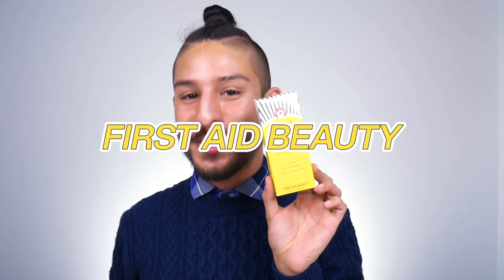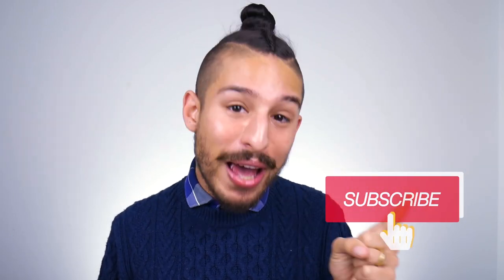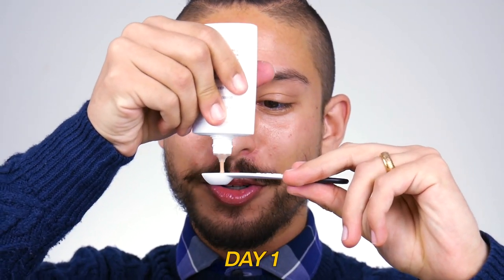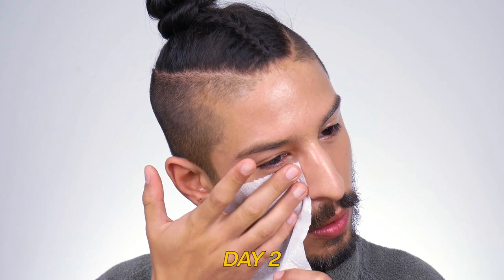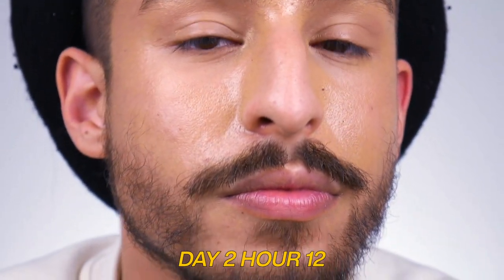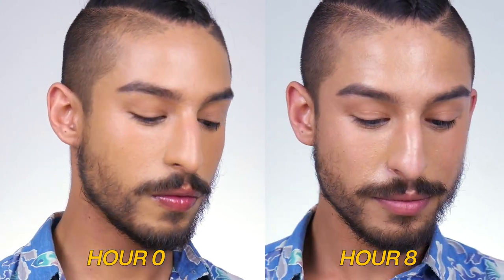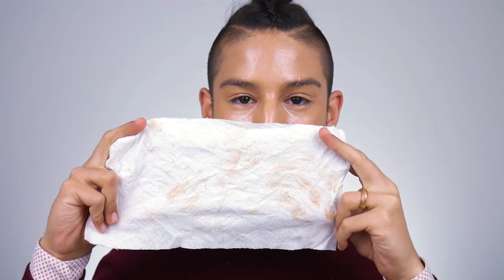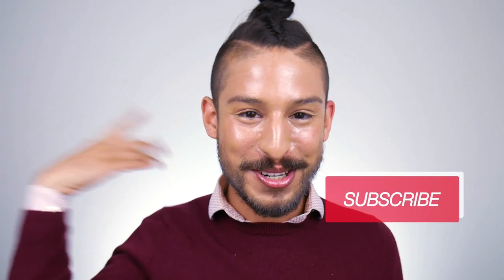First Aid Beauty Weightless Liquid Mineral SPF 30 - Review + Wear Test | Brown Skin Friendly?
This has to be one of the most highly requested sunscreens I've tested so far on this channel. As a brand, I really like F.A.B.'s products, so I was excited to test out the FirstAidBeauty tinted mineral SPF and see how it's claims held up. As you know, a sunscreen has to go through my 4B Sunscreen Testing Rubric over a 4 day wear test with changing skincare and makeup variables in order to be Ramon Recommended. Will this hold up? Watch to find out!

FIRST AID BEAUTY WEIGHTLESS LIQUID MINERAL SUNSCREEN WITH ZINC OXIDE SPF 30
Black Lives STILL Matter y'all. Make sure you keep that energy going please.
Master list of links, petitions, and resources:
This is another installment in my MineralSunscreensforDarkSkin video series, where I test mineral/physical/inorganic sunscreens that claim to have minimal to nonexistent whitecast, and put them to the test in multi-day wear tests with various skincare and makeup variables. Other videos to check out in my Brown Skin Friendly Sunscreen series